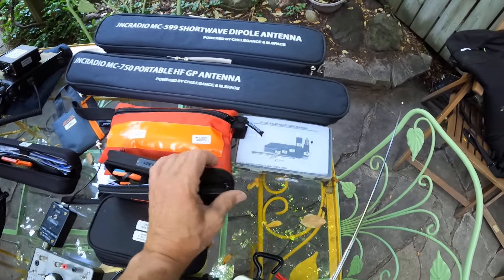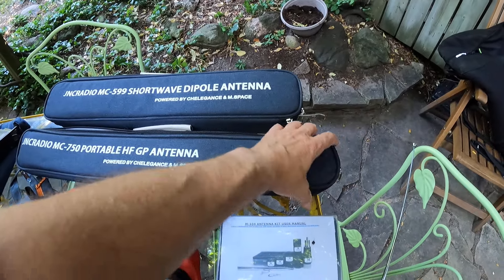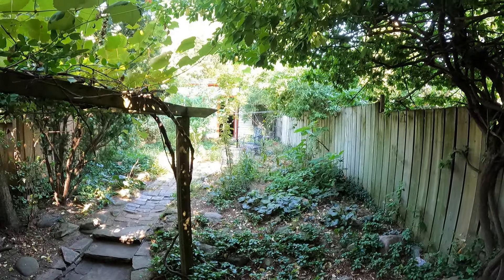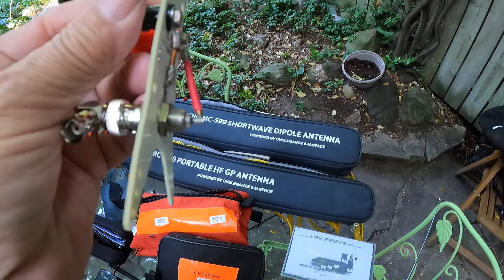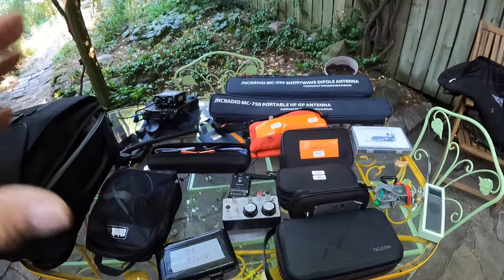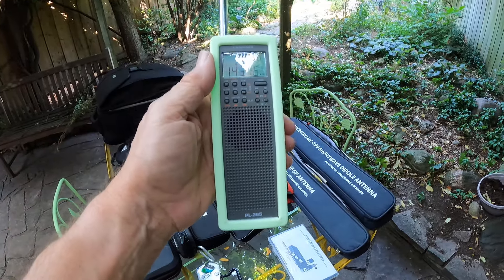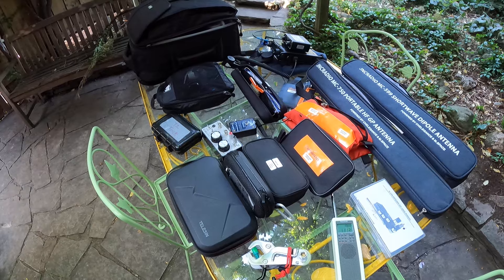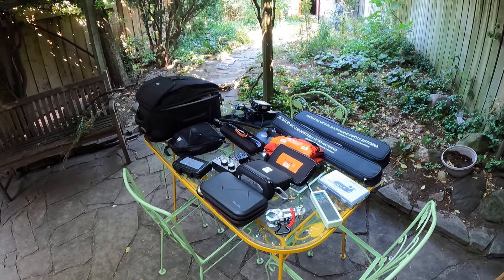Inside my Icom 705 Go bag for POTA Activations Part 2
I was asked several times to do a walk through on what I could be bringing out for a POTA activation with my Icom 705

Thanks for the coffees

Ham Radio is a life$$$tyle not a Hobby!
Take the radio outside and operate from the Field
Throw a wire in a tree and make a QSO
Tinfoil has many uses beyond the BBQ

       REMEMBER WHAT RUDY ALWAYS SAYS:
1. Buy Cheap Buy Twice - That online special that is a non-branded product may have misinformation in its marketing approach lost in translation
2. Buy Once Cry Once - Buy the Best with a Warranty that has Teeth
3. One is None and 2 is One - Think back up or a Modular approach